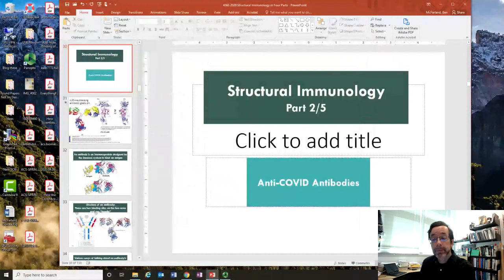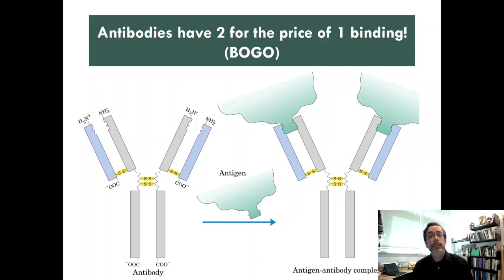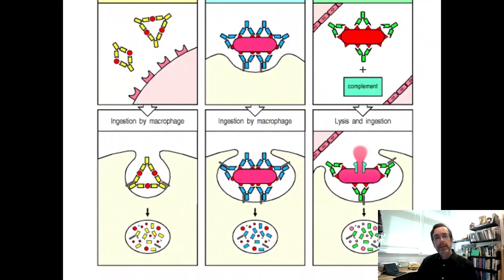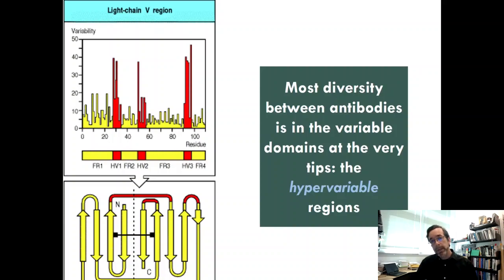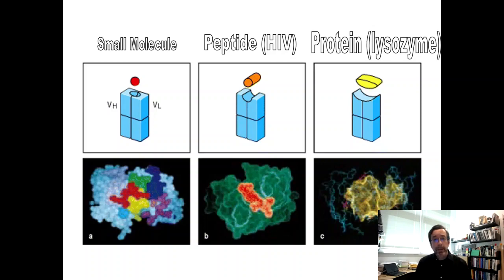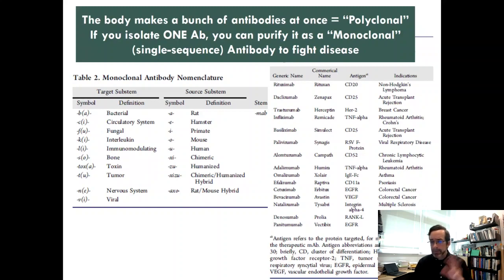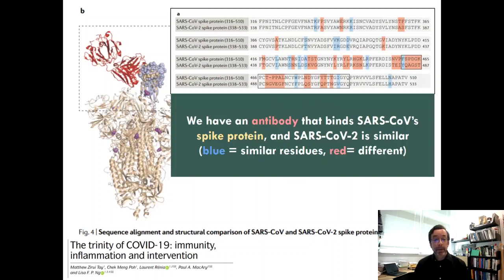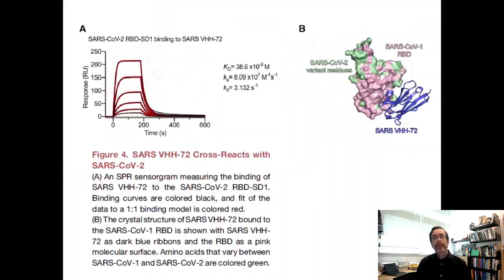Structural Immunology Part 2/5: Anti-COVID-19 Antibodies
1:14 An antibody is an immunoprotein designed and evolved to bind an antigen
4:46 Five antibody classes
11:18 Antibodies are made by shuffling genes like cards
15:38 How a variable antibody binding site contacts an unforeseen antigen
17:51 Getting down to the atomic level of an antibody-antigen interface
23:43 SARS-CoV-2 has viral spike proteins that antibodies can bind
24:08 SARS-CoV-1 antibodies can work for SARS-CoV-2! Also, llamas are helping make antibodies that fight COVID-19